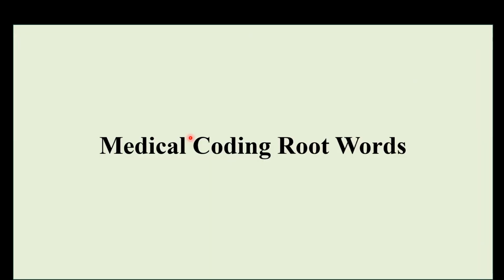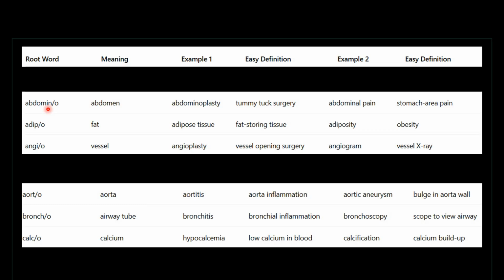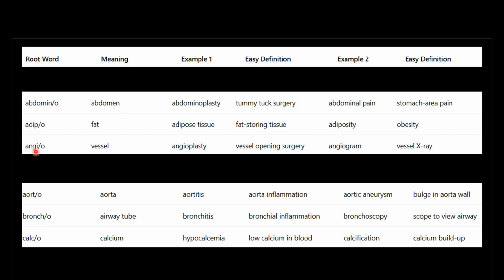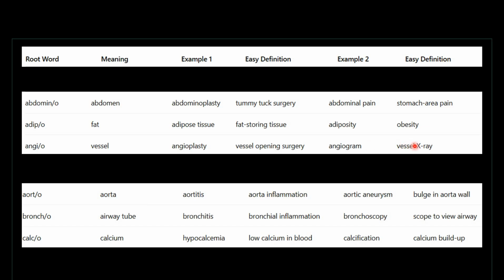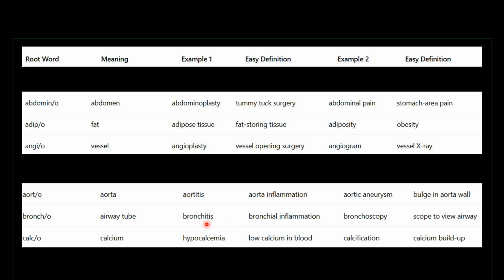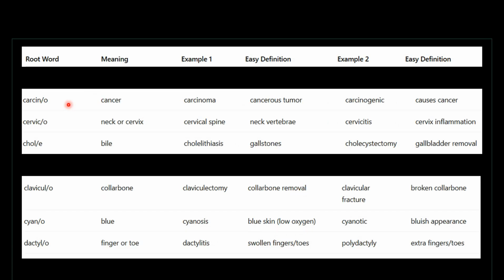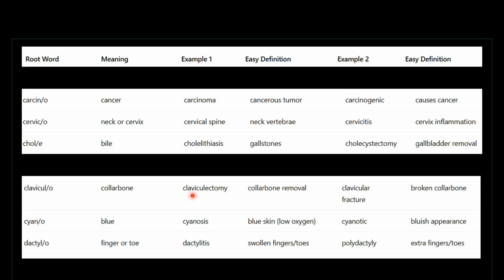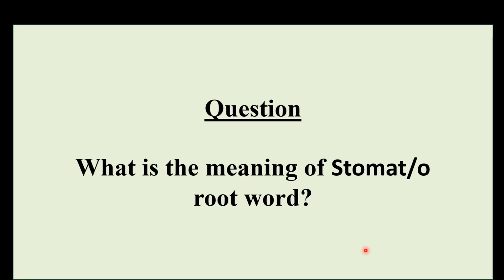Medical Coding Root Words: abdomin/o adip/o angi/o aort/o bronch/o | Medical Coding English | Ep 66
Medical Coding Root Words: abdomin/o, adip/o, angi/o, aort/o, bronch/o, calc/o, carcin/o, cervic/o, chol/e, clavicul/o, cyan/o, dactyl/o | Medical Coding English | Ep 66

What You’ll Learn in This Video:

1.Easy explanation of important medical root words used in coding and healthcare

2.abdomin/o (abdomen) – used in abdominoplasty, abdominal pain

3.adip/o (fat) – appears in adipose tissue, adipoma

4.angi/o (vessel) – seen in angiography, angioplasty

5.aort/o (aorta) – used in aortic stenosis, aortitis

6.bronch/o (bronchus) – bronchitis, bronchoscopy

7.calc/o (calcium) – calcification, hypocalcemia

8.carcin/o (cancer) – carcinoma, carcinogenic

9.cervic/o (neck or cervix) – cervical spine, cervicitis

10.chol/e (bile or gall) – cholecystectomy, cholelithiasis

11.clavicul/o (collarbone) – clavicular fracture, sternoclavicular

12.cyan/o (blue) – cyanosis, cyanotic condition

13.dactyl/o (finger or toe) – dactylitis, syndactyly

14.Hindi explanations and examples to simplify retention

15.Root-wise usage in coding practice and anatomy understanding

FAQ: Medical Root Words & Their Use in Coding

Q1: What is the root word for gallbladder and how is it used in coding?
Q2: How does carcin/o differ from onc/o in medical coding?
Q3: What are common procedures using angi/o and aort/o roots?
Q4: How do cyan/o and dactyl/o relate to symptom coding?
Q5: Why are clavicul/o and cervic/o important in musculoskeletal coding?

🚀 Want FREE learning material for Medical Coding?

Just drop a comment "Tech Sharmit Medical Coding" and I’ll send you all the resources you need!